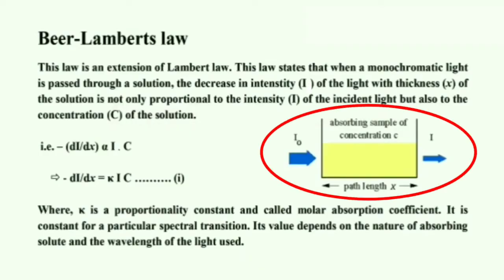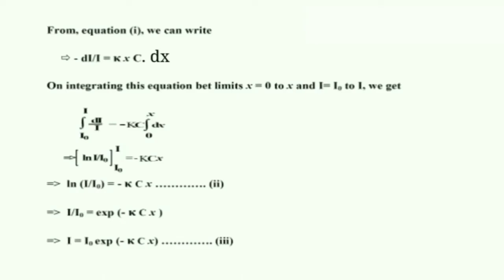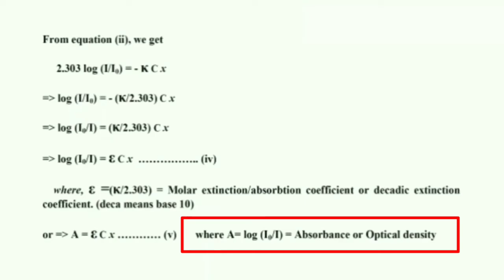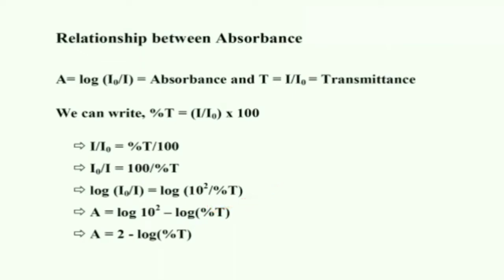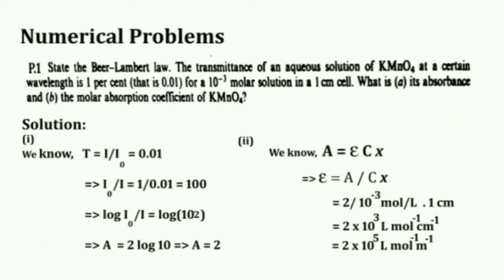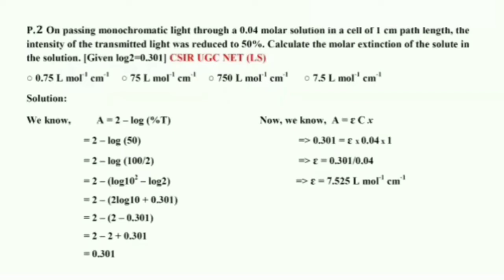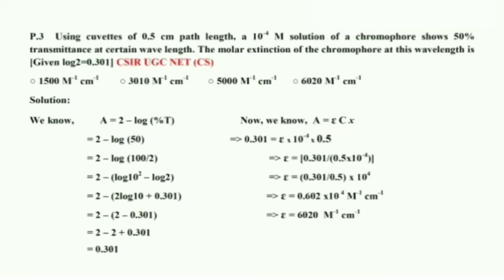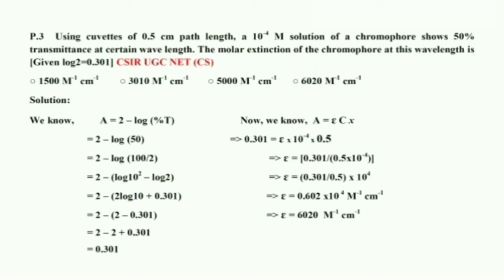Beer-Lambert Law II Numerical Problems II Chemistry Lecture Series || IIT-JAM 2023 || GATE/NET/SET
Lambert law:
The Lambert law states thatwhen a monochromatic light is passed through a solution, the decrease in intensity of the light with thickness (x) is directly proportional to the intensity (I) of the light.
Beer-Lambert law:
The Beer-Lambert law states that when a monochromatic light is passed through a solution, the decrease in intensity of the light with thickness (x) is directly proportional to not only to the intensity (I) of the light but also to the concentration (c) of the solution.
Mathematically, A = ε c l
where,
• A is the amount of light absorbed for a particular wavelength by the sample
• ε is the molar extinction coefficient
• l is the distance covered by the light through the solution (path length)
• c is the concentration of the absorbing species (solution)